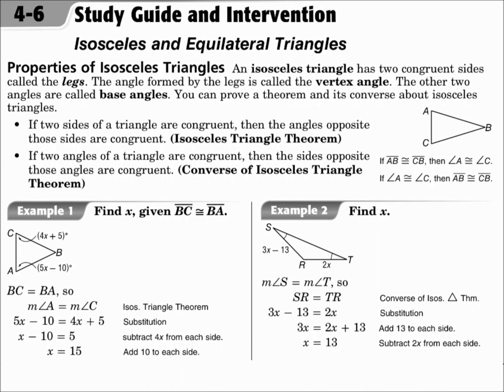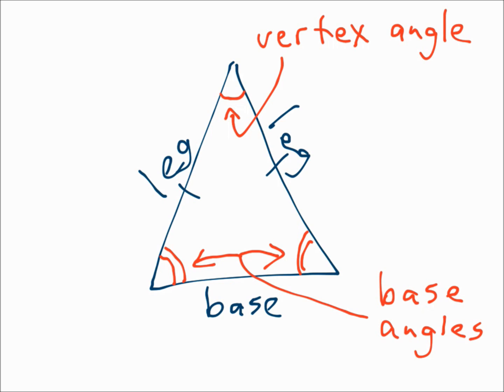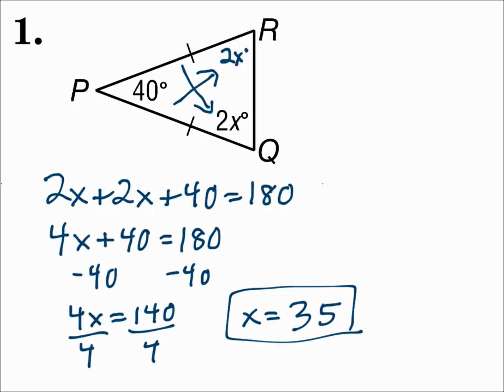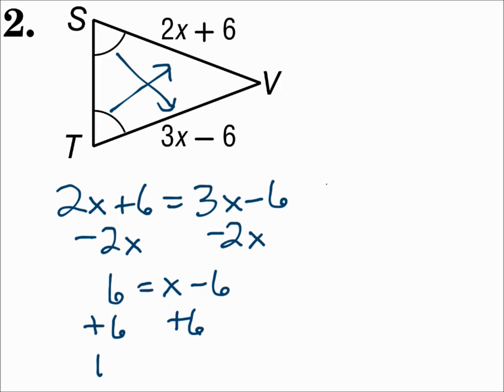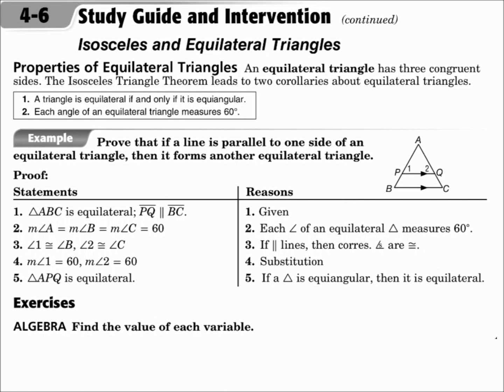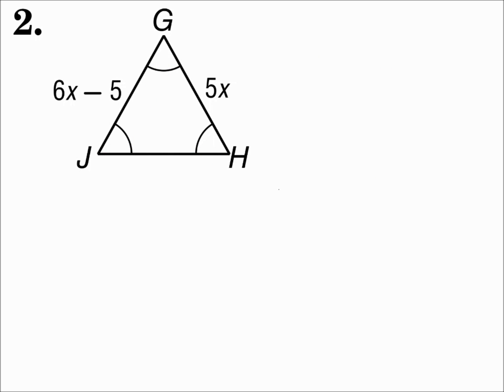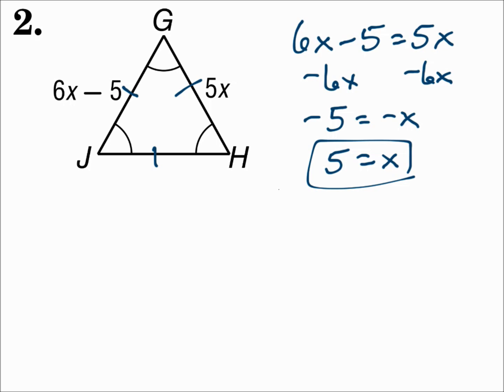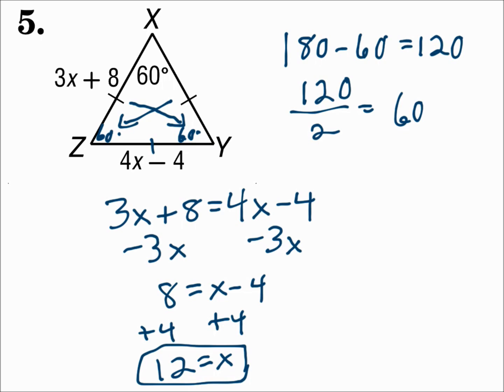Geometry 4.30 Isosceles and Equilateral Triangles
Use properties of isosceles and equilateral triangles.